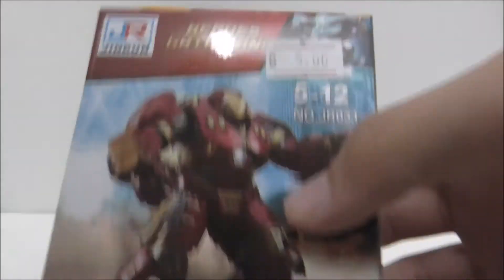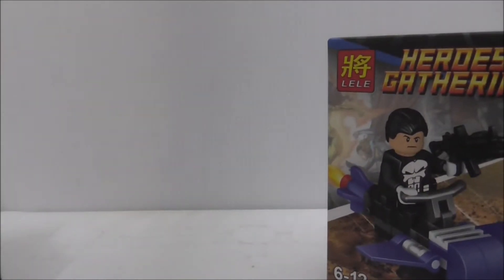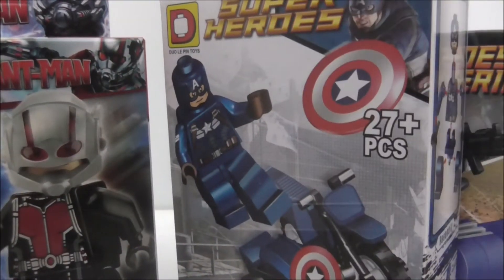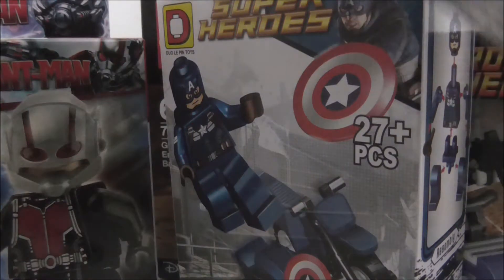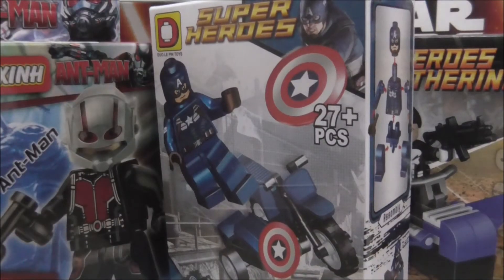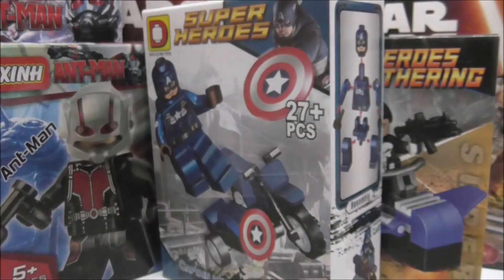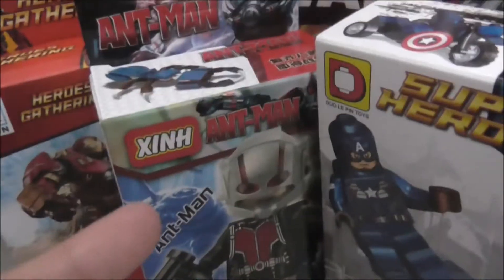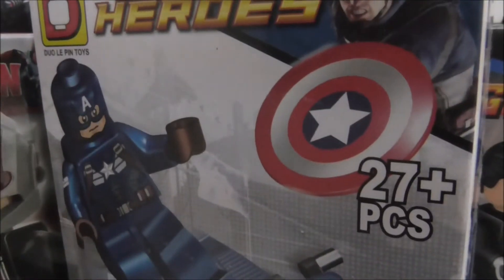Haul #7 by Lego 232 Stormtrooper